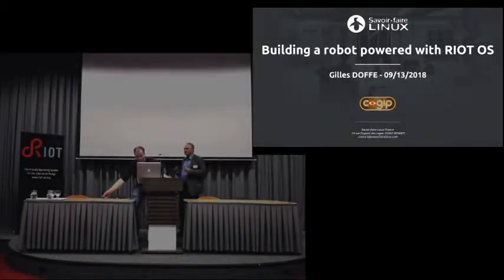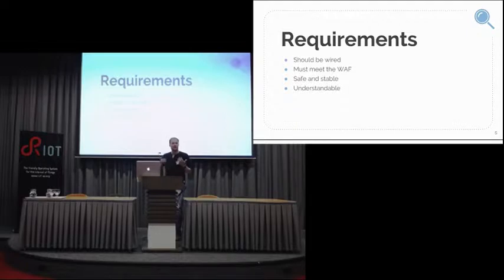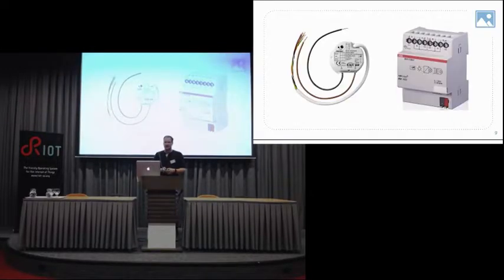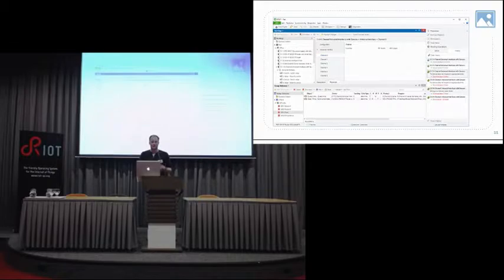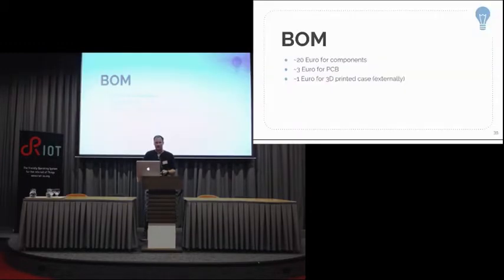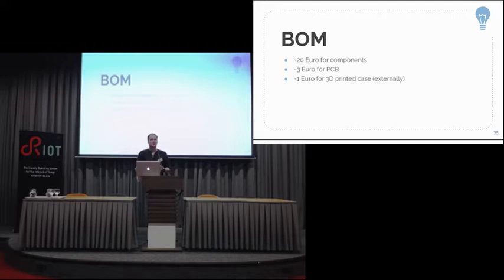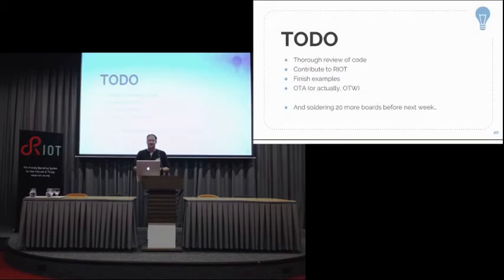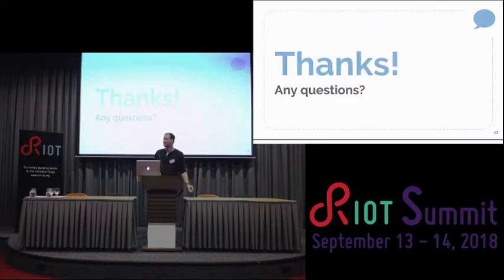RIOT Summit 2018 @ Amsterdam - Automating my home with KNX and RIOT OS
Bas Stottelaar (Allego)